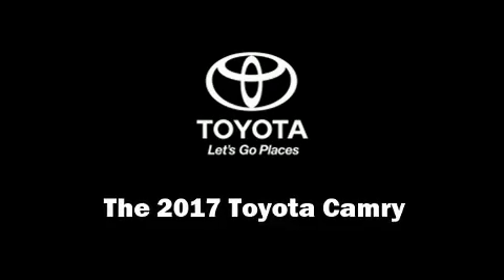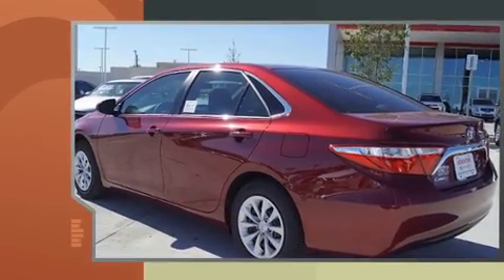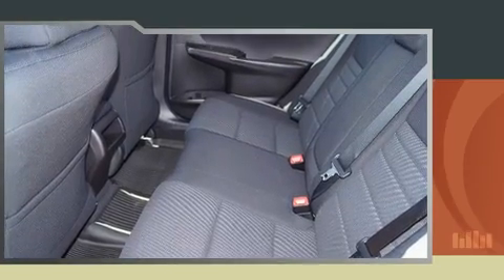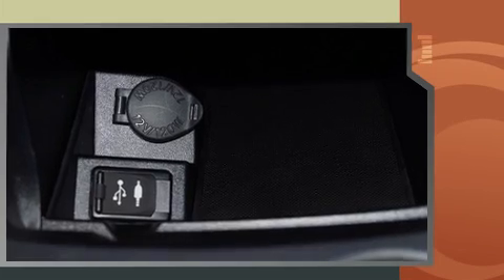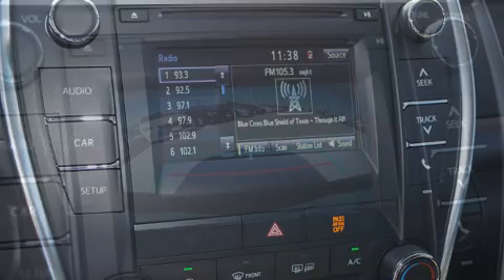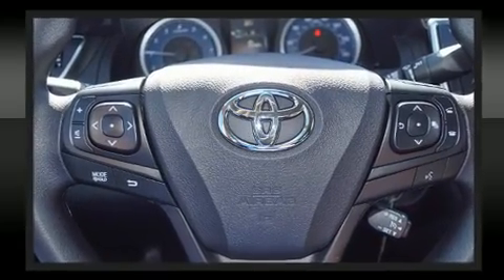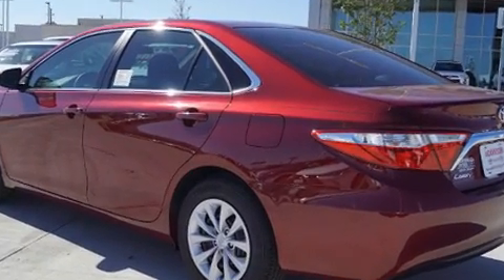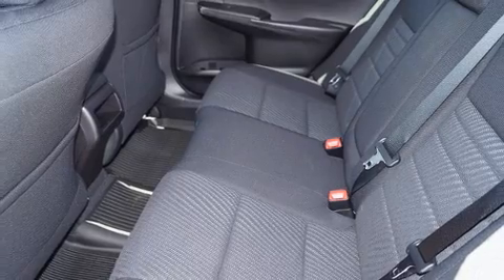2017 Toyota Camry LE in Dallas, TX 75237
The 2017 Toyota Camry. This 4 door, 5 passenger sedan stands out among competitors in its class! It features a front-wheel-drive platform, an automatic transmission, and a 2.5 liter 4 cylinder engine. Toyota prioritized fit and finish as evidenced by: 1-touch window functionality, variably intermittent wipers, a trip computer, air conditioning, fully automatic headlights, an overhead console, and remote keyless entry. Toyota ensures the safety and security of its passengers with equipment such as: dual front impact airbags, front and rear SIDE impact airbags, traction control, brake assist, a panic alarm, and 4 wheel disc brakes with ABS. For added security, dynamic Stability Control supplements the drivetrain. We know that you have high expectations, and we enjoy the challenge of meeting and exceeding them! Stop by our dealership or give us a call for more information.